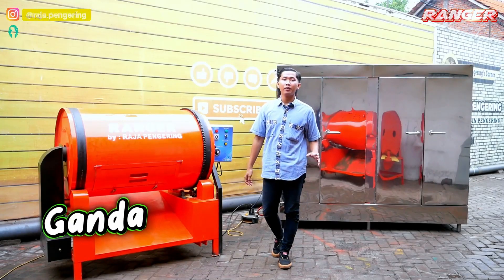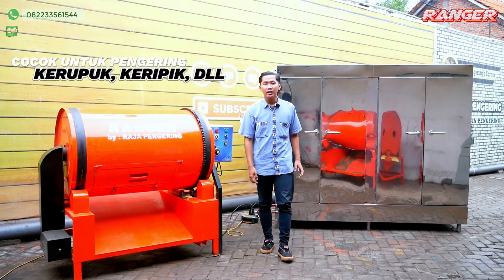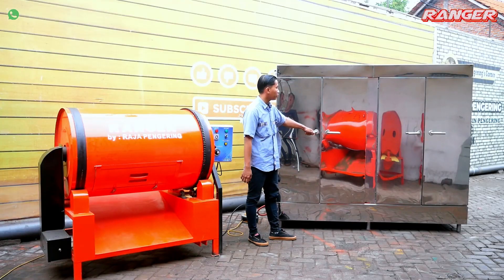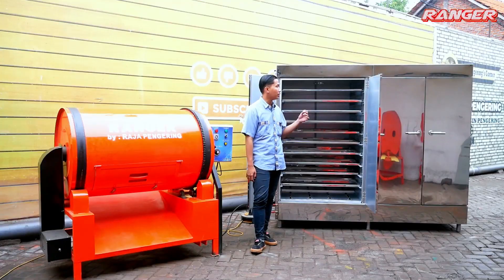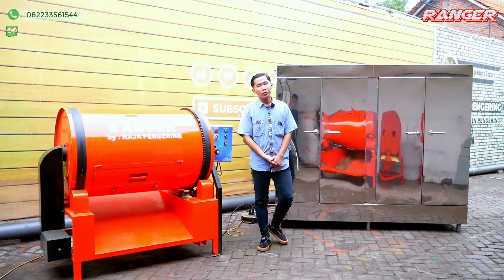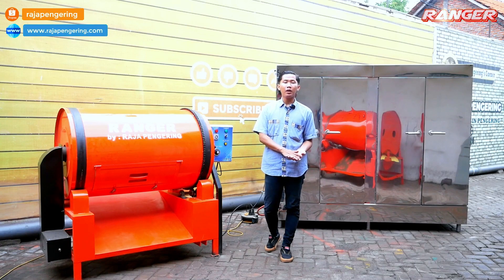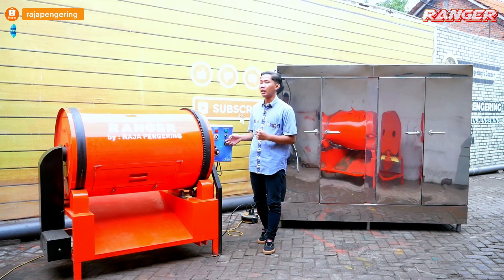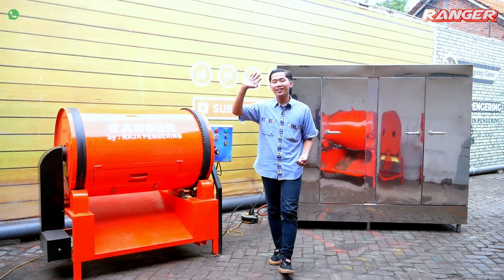Rekomendasi Pengering Harga Terjangkau Kapasitas Besar!!!! Pengering Model Putar dan Model Kabinet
Link Pemesanan  :
Tokopedia :

ROTARY DRYER 150 KG STATIS TIPE GAS LPG
MESIN OVEN 40 RAK TIPE GAS LPG

Rotary Dryer ini Bisa Mengeringkan Hasil Pertanian, Perkebunan, Peternakan, Maupun Hasil Industri Lainnya.

KOMODITAS :

Padi
Jagung
Serbuk
Pelet
Rempah Rempah
Gula Semut
Tembakau
Daun
Kemiri
Kapulaga
Ampas Kelapa
Kopi

INFORMASI PRODUK

Model : Drum Rotary
Type : Statis
Operasional : Otomatis
Pengatur Waktu : Timer Max 10 Jam
Pengatur Suhu : Thermocontrol Digital
Burner : Jet Burner Blower Max 300C
Pemantik : Smart Igniter dengan Pengaman Gas
Penurunan Kadar Air : 2 - 5% Per Jam
Efisiensi Pengeringan : 0,5 - 1 Kg Per Jam
Loading Material : Cerobong Input & Output
Akses Material : 1 Pintu Swing
Filter : Cilo Venting Filter

SPESIFIKASI MESIN ROTARY DRYER 150 KG :
Dimensi Drum : 750x1200 mm
Material : Full Stainless Foodgrade
Pilihan Bahan Bakar : Lpg , Listrik, Solar, Kayu
Rangka : UNP 5
Konekting : Rantai 50-1R
Thermocontrol : Temperatur Max 110 C
Daya : 900 Watt / 220 Volt
Penggerak : Motor 1 Hp
Blower : Sentrifugal 3"
Transmisi : Gearbox 1:100
Bobot : 100 Kg
Rpm : 6-15 (adjustable)

SPESIFIKASI MESIN OVEN 40 RAK TIPE GAS
KAPASITAS : 40 Loyang / Rak
DIMENSI P x L x T : 210 cm x 120 cm x 180 cm
JUMLAH PINTU : 8 Pcs
BAHAN LOYANG : Full Stainless Stell
JENIS LOYANG : Stainless Solid, Porporated & Kasa
UKURAN LOYANG : 100 cm x 43 cm x 3cm
JARAK KETINGGIAN ANTAR LOYANG : Adjustable 13 cm
THERMOCONTROL : 30-110 derajat
TIMER : Otomatis Max 10 Jam Nonstop
FLOW : Merata di Setiap Dinding
PENGAMAN : Burner gas otomatis
SIRKULASI : Blower Elektrik
KONSUMSI : Daya 200 watt

Produk-produk kami yg lainnya :
* Mesin Pengering Padi, Jagung Sistem Bak (Box)
* Mesin Pengering Padi, Jagung Sistem Putar
* Mesin Pengering Padi, Jagung, Serbaguna, Model Ruangan
* Mesin Pengering Pakaian Model Ruangan
* Mesin Sangrai dan Roasting Kopi dan Biji-bijian
* Mesin Mixer
* Mesin proofer kue dan baking

Pengering Cengkeh
Pengering Jahe
Pengering Jamur
Pengering Porang
Pengering Kapulaga
Pengering Cabai
Pengering Kunyit
Pengering Kayu Manis
Pengering Kemiri
Pengering Ulat
Pengering Ikan
Pengering Kulit
Pengering Kerupuk
Pengering Keripik
Pengering Sale Pisang
Pengering Cat
Pengering Bulu Ayam
Pengering Lidi
Pengering Bambu
Pengering Lada
Pengering Gula
Pengering Garam
Pengering Tepung
Pengering Serbuk
Pengering Ampas
Pengering Pupuk
Pengering Sirih
Pengering Buah
Pengering Bunga
Pengering Daun
Pengering Biji
Pengering Kacang
Pengering Rempah
Pengering Rempah
Oven Kue
Pengering Cocopeat
Pengering Bulu

inaudio - Infraction- Endgame